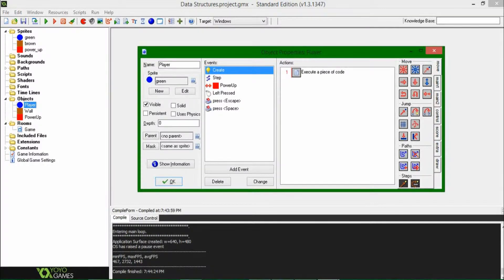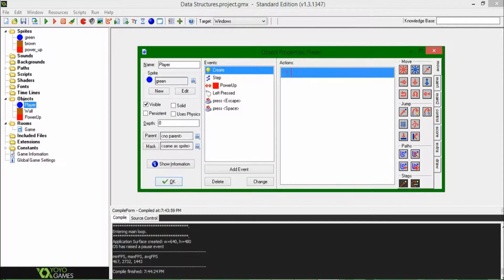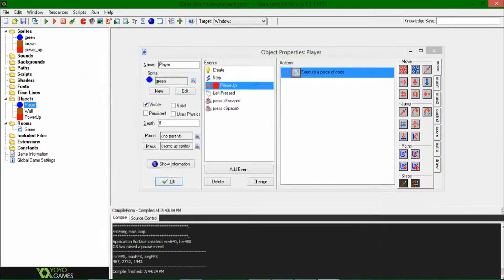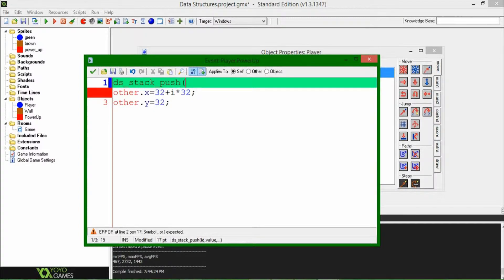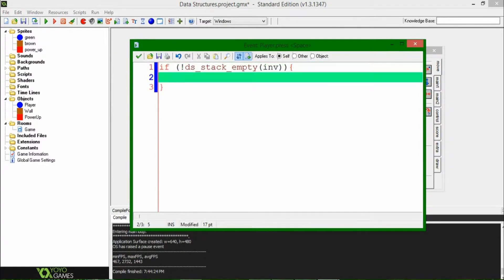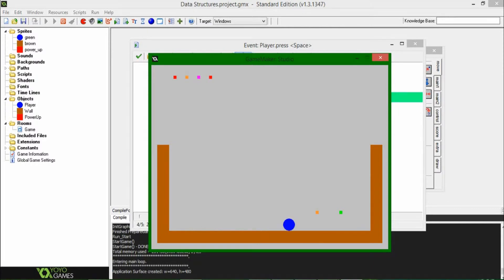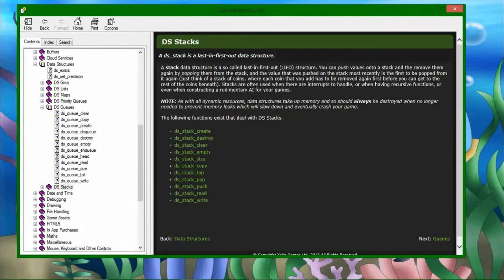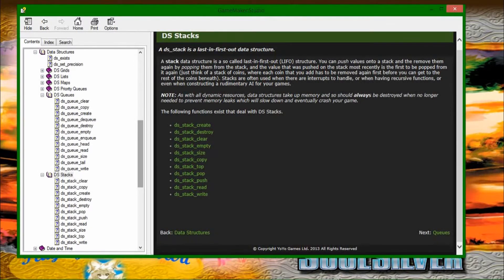Game Maker Data Structures - Stacks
The Stack, one of the data structures in available for use in Game Maker!

Queues hold data in a "LIFO" (last in, first out) format; data is both added and removed from the top of the stack, with no access to anything underneath.

For those of you who are looking for the code file I was using in this video, it seems that I didn't keep it :| Sorry! Here's the basic stack-related code I used, though:
That promised social media link spam.
I do live streams sometimes!